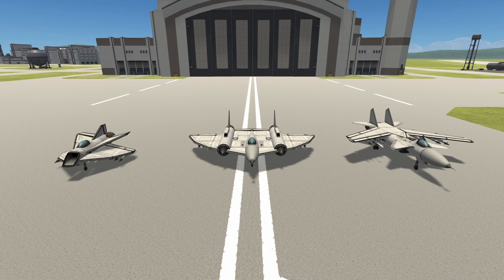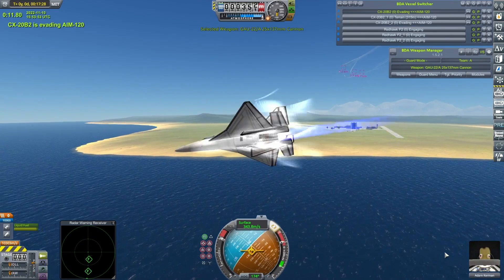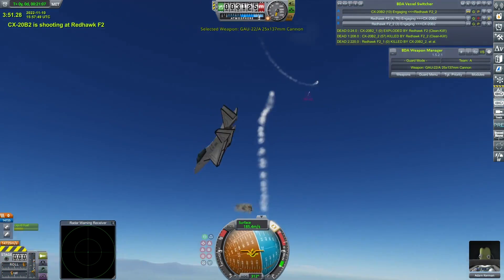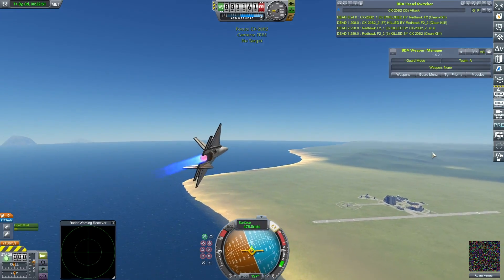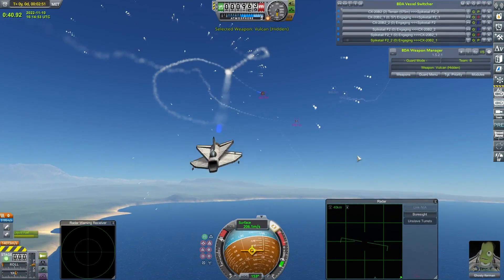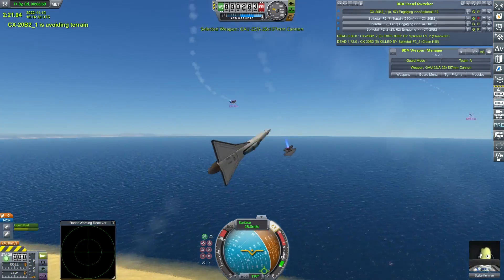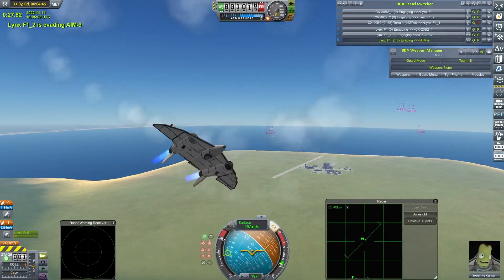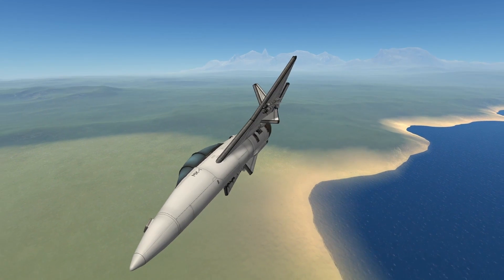Fight a Subscriber - Season 4 #1 - Kerbal Space Program & BD Armory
The gauntlet round kicks off with Steke's CX-20B2, but can it live up to the standards it set during the preliminaries?

Entries are still open!  Please read the rules first (available on Discord or by request through email)!